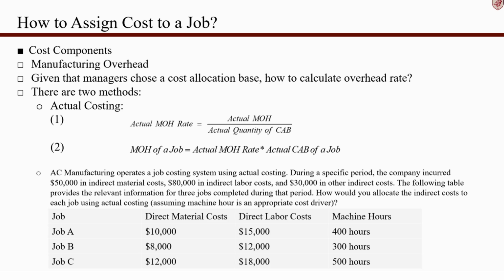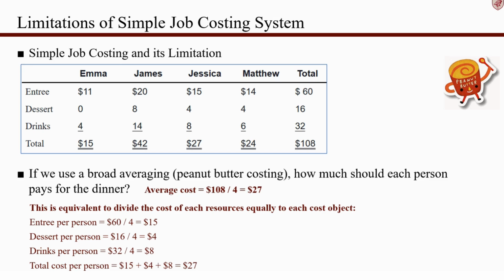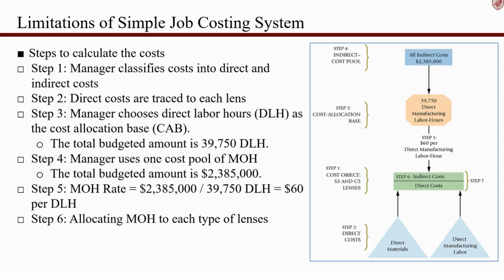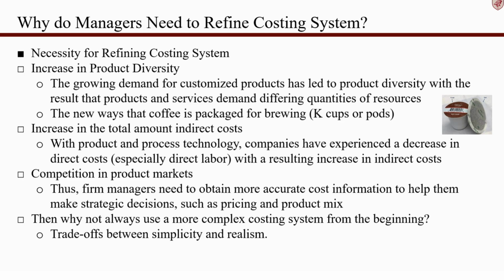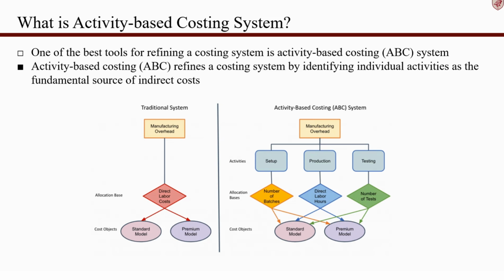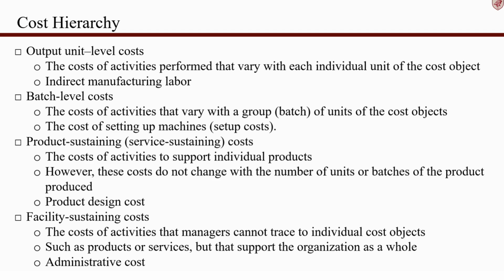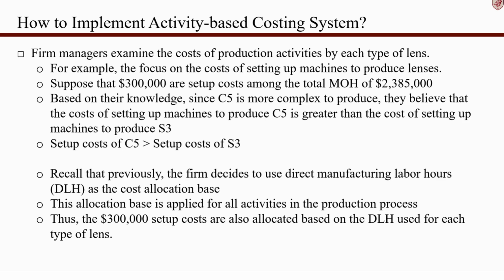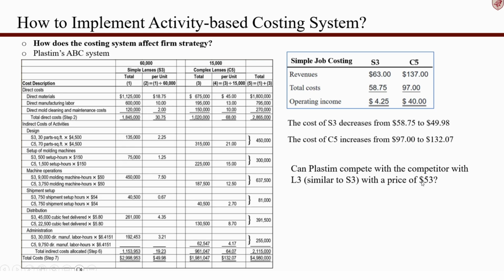ABC -First Part